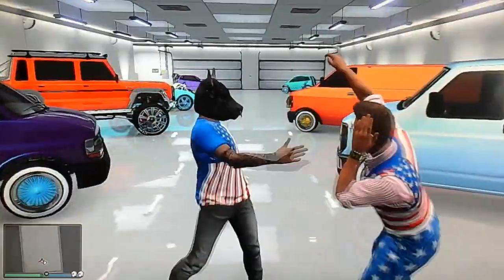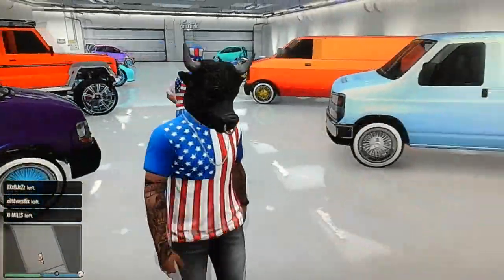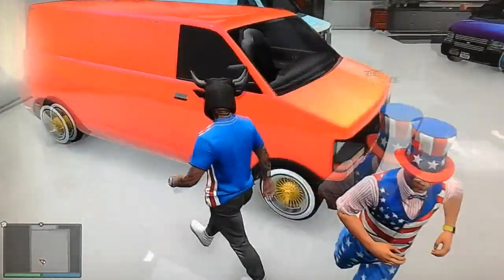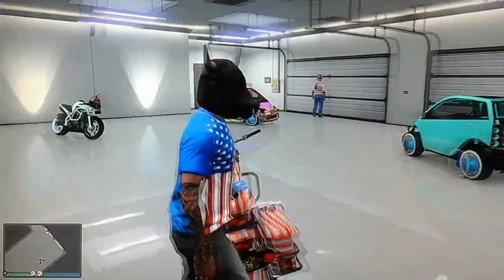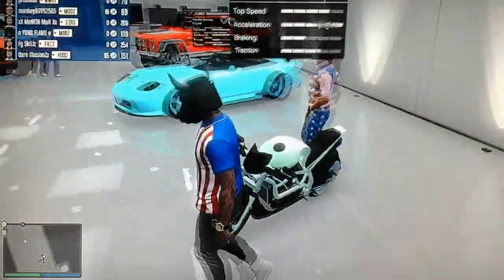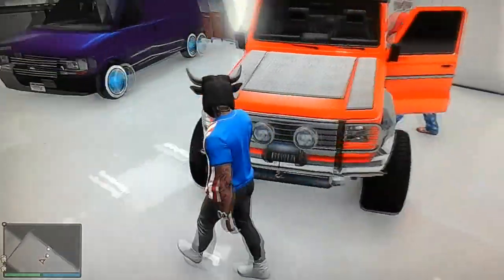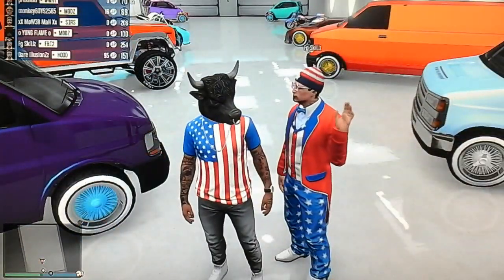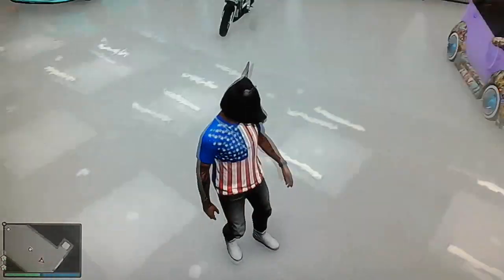GTA 5 Online - Garage Showcase Series #25 ★Cops Role Play Season 2 Episode 3 Info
GARAGE SHOWCASE SERIES #25
SHOUT OUT: Garage: proXfield

COPS ROLE PLAY SEASON 2 EPISODE 2